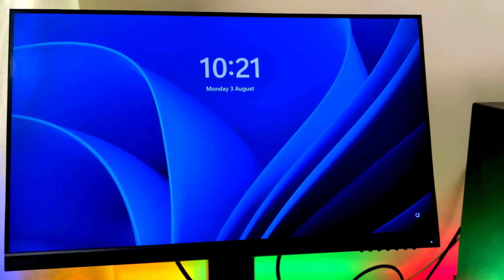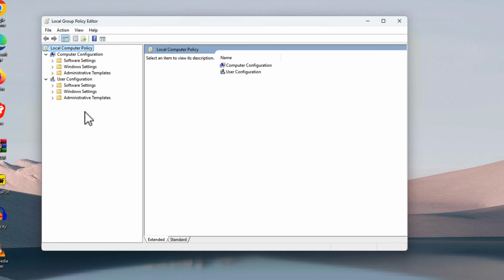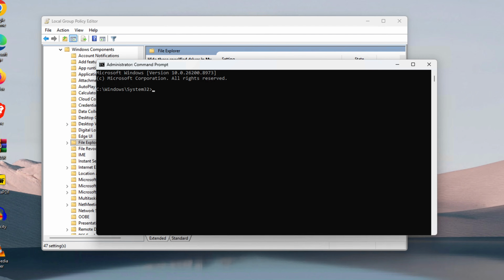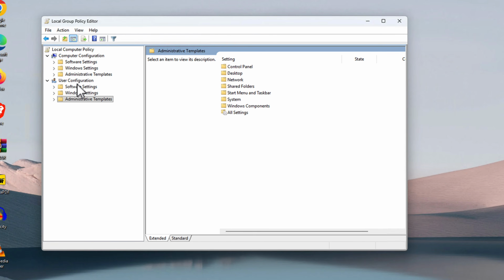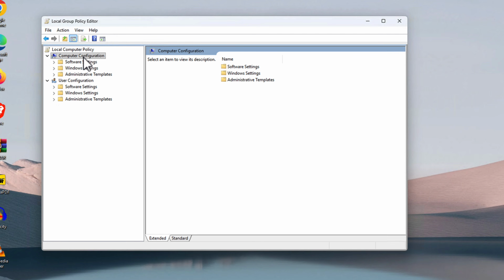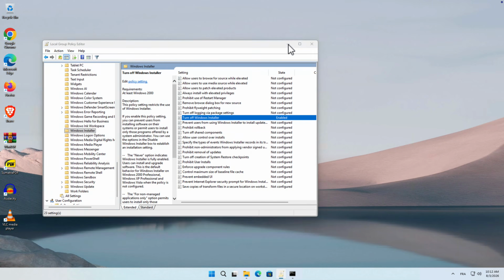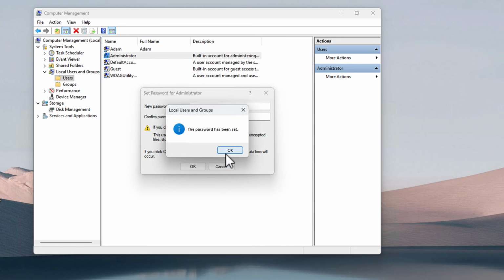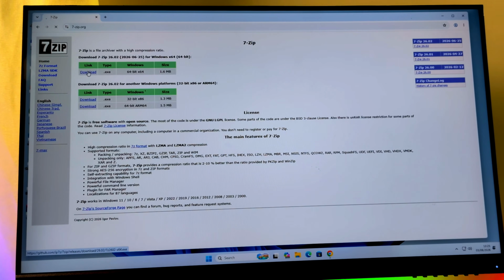Don't Let Others Change Your Windows Settings – Here's How to Stop Them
Sharing a Windows PC with family, colleagues, or students and tired of finding settings changed or new software installed? In this video I show you how to use Local Group Policy to restrict what other users can do,  hiding the system drive, blocking Control Panel and Settings access, preventing software installation, plus the correct user account structure that makes all of it actually work.

⏱️ Timestamps:
0:00 – Stop Others From Breaking Your PC
0:40 – Open Local Group Policy Editor
1:04 – Restriction 1: Hide the C Drive
2:22 – Restriction 2: Block Control Panel and Settings
3:50 – Restriction 3: Prevent Software Installation
5:10 – Set a Strong Administrator Password
5:45 – Create the Shared Standard User Account
6:30 – Verify All Restrictions Work
7:00 – Final Thoughts